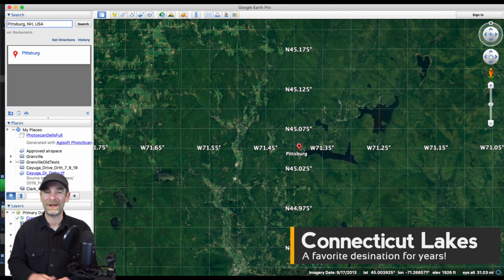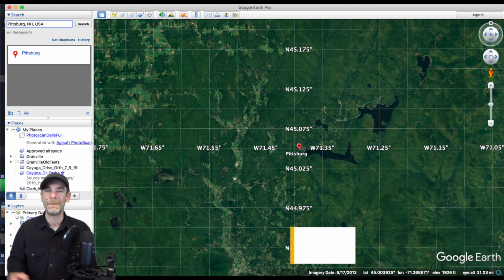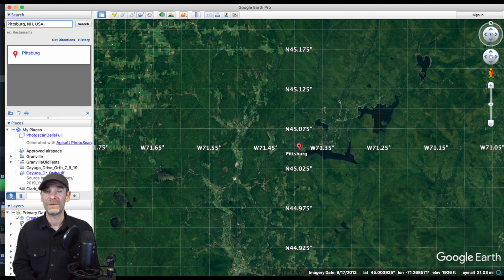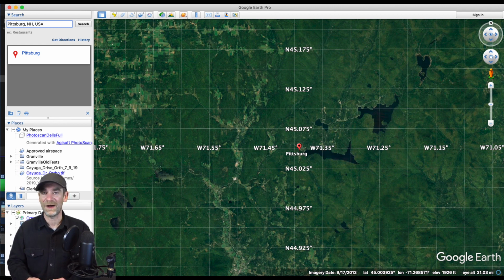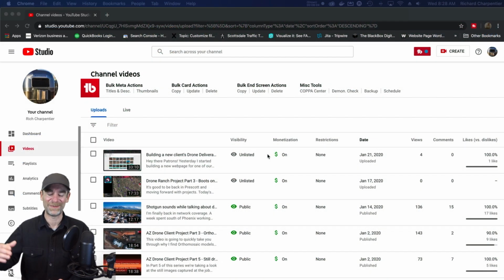Think outside the box when building your drone business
There are many applications for drones these days. And those of us interested in building our drone businesses are aware of many of the applications. Or are we?

Real Estate, Construction, Progression Reporting, Roof Inspections. we're aware of some very well known market places for our drones. But take a step back for a moment. Are there niches we're overlooking? Probably.

Think about your skill sets and interests beyond drone flight.  A few years ago none of us were flying drones, but we were working in one industry or another.  Are there opportunities in our old careers that might be great for drone work?  I can't answer that for you, that's one you'll have to ponder for a bit!

•Drone 2D & 3D Modeling with Agisoft Metashape launched June 22nd 2019.  Interested in building 2D and 3D Models with your drone with Metashape?

•New to Drone 3D Modeling and Mapping?  We all have to start somewhere, and this is a hot topic in the Drone Industry

•Learn Lightroom from the ground up for only $14.99. Improve your workflow, photo management, and editing with Lightroom.

•Drone Photography and Image Editing For Beginners.  A class for beginners to drone photography and editing with Lightroom, Aurora HDR, Luminar, & Photoshop. 8 hours of course time including more than 2 hours of adobe lightroom tutorial.